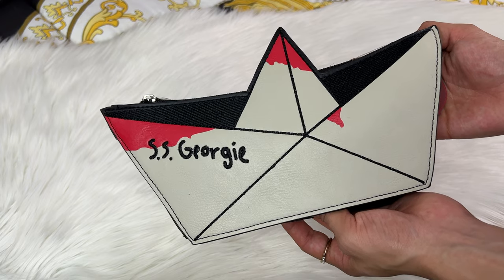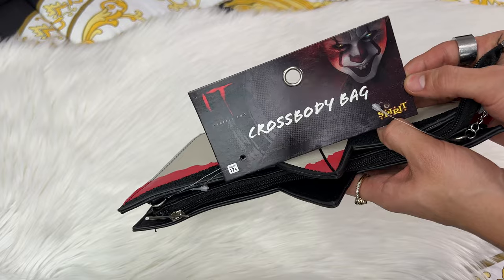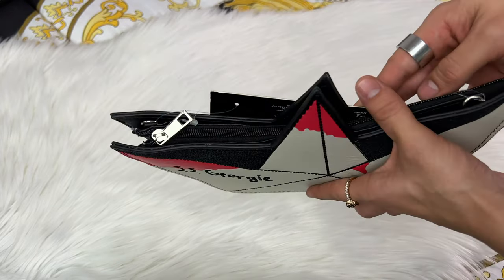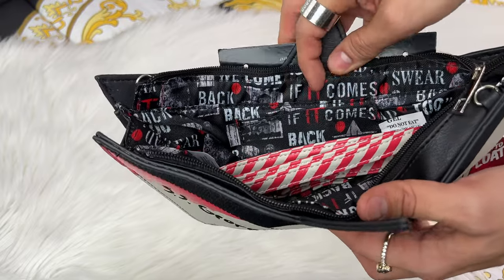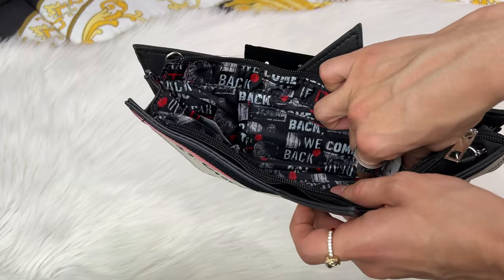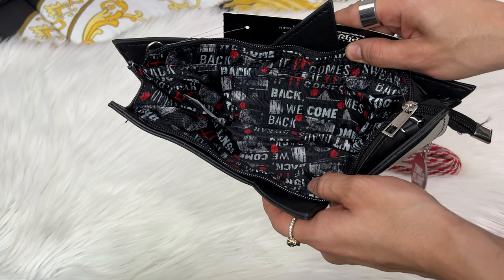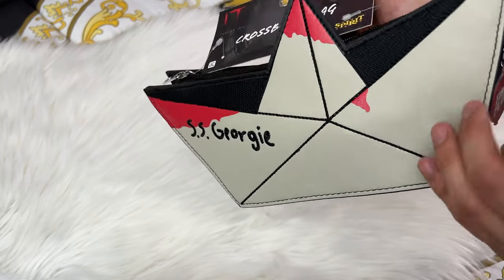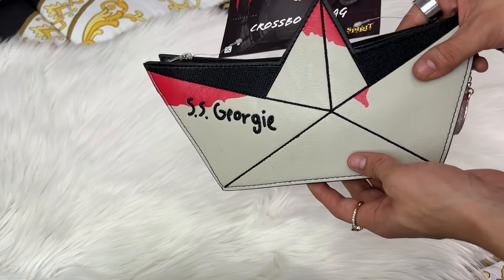HORROR MOVIE HANDBAG? Novelty Handbag Unboxing!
Today let’s check out a bag based on the Horror Movie, "It"! Pennywise is one of my favorite characters in the horror movie genre, so when I seen this I had to get it! Georgie's Boat will make a cute decoration piece on my Luxury Handbag Shelf.